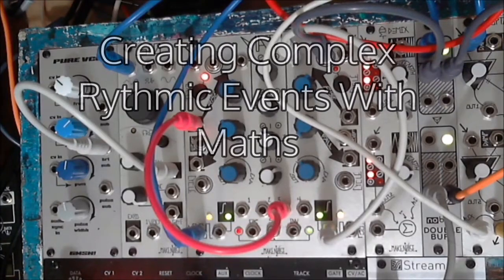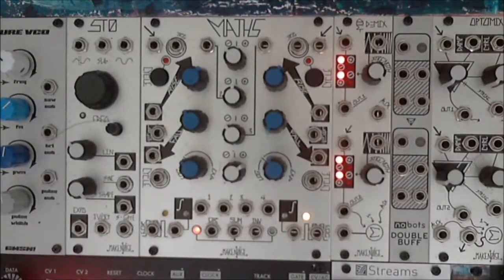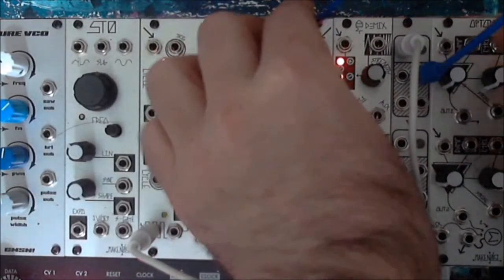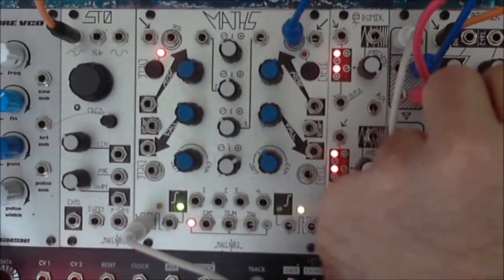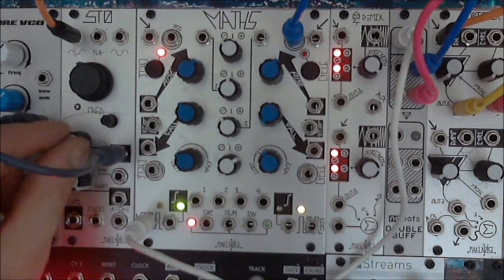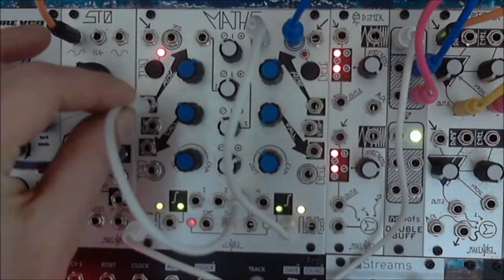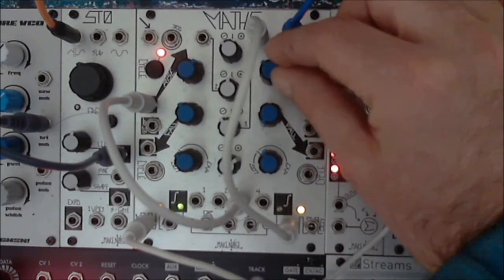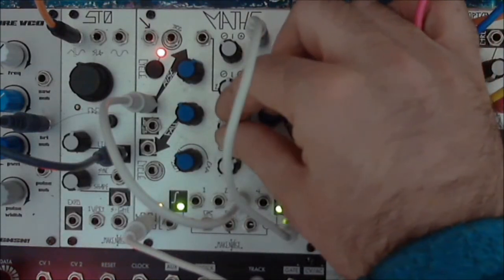How To Create Complex Clocks/Triggers with Maths Eurorack Module